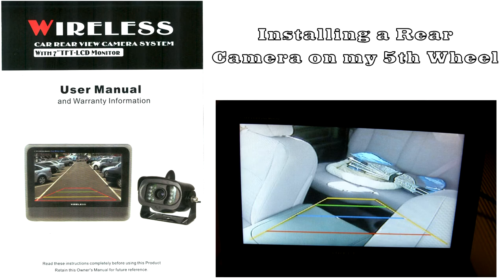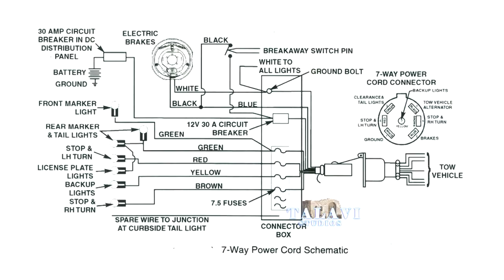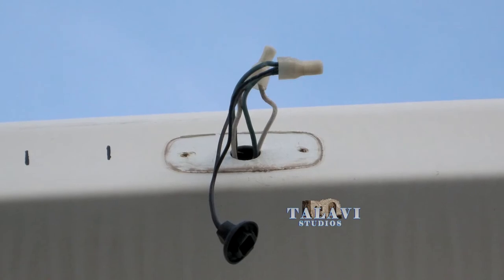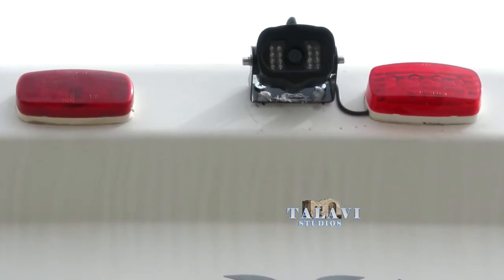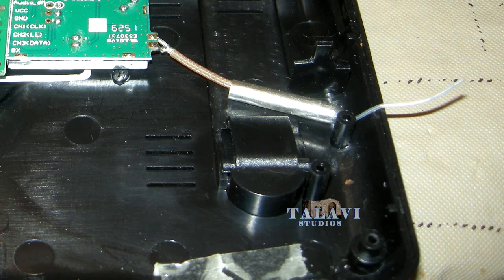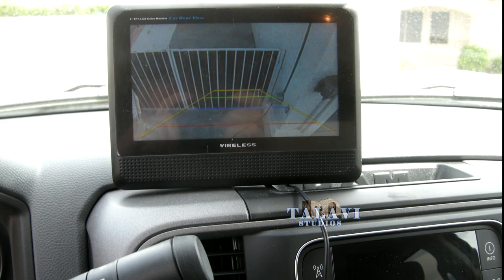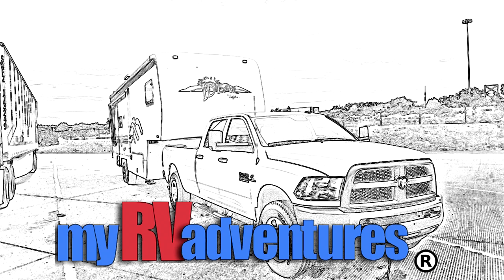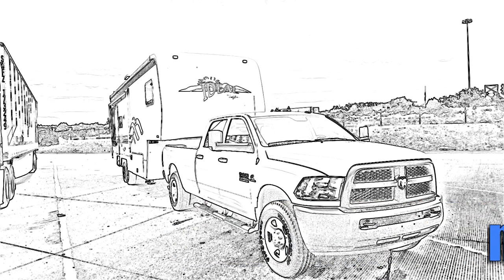Installing a Rear Wireless Camera to look behind my 5th Wheel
An upgrade for my old 5th Wheel. I installed a wireless camera to look behind the 5th wheel. Great for backing up or viewing tailgaters etc.